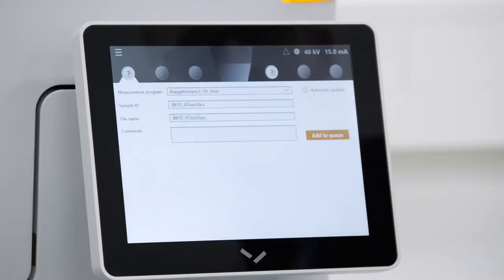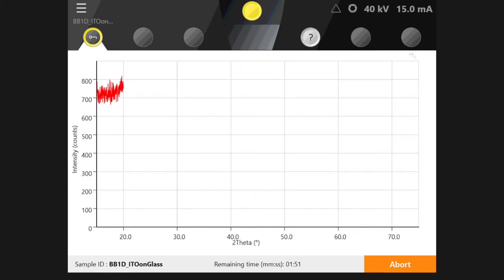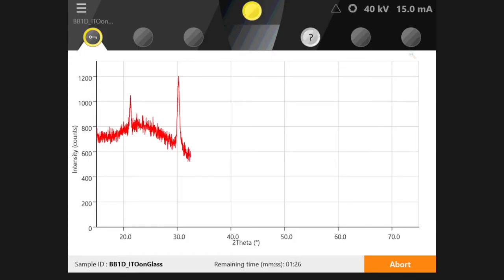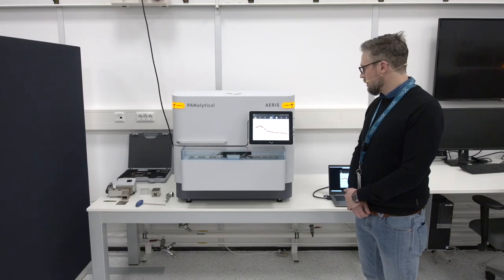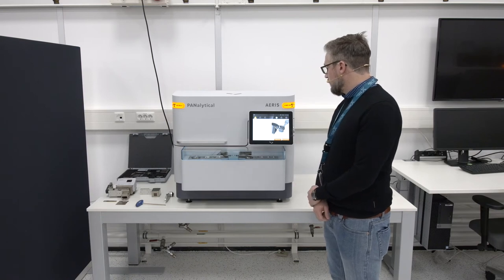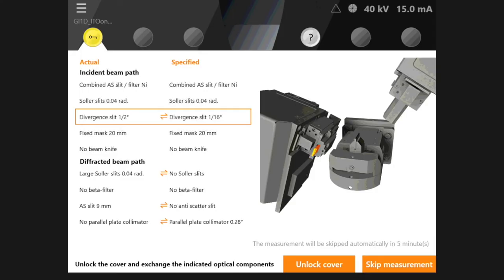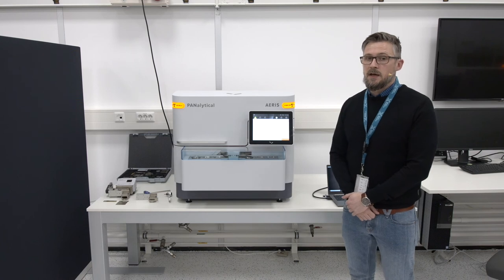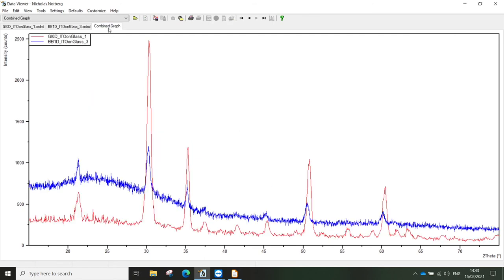Grazing Incidence X-ray diffraction with the Aeris diffractometer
Grazing incidence X-ray diffraction (GIXRD) analysis is usually performed on thin film samples. To perform Grazing incidence diffraction on a compact X-ray diffractometer like Malvern Panalytical's Aeris, you need a parallel beam set-up. Nicholas Norberg demonstrates exactly how this works. The quality of the data proves that Aeris is your partner for studying polycrystalline coatings, whether you need detailed studies of crystalline phases, or rapid high throughput quality control.